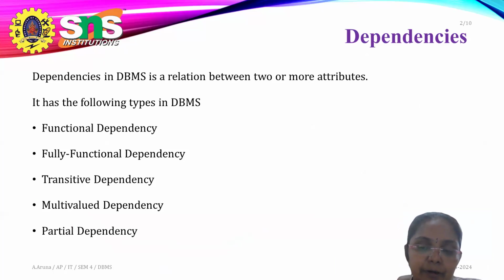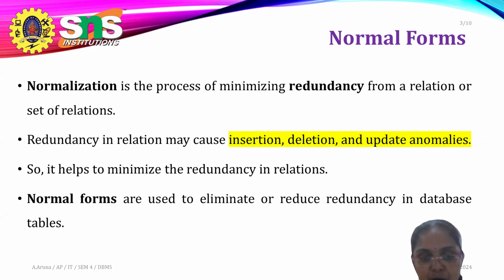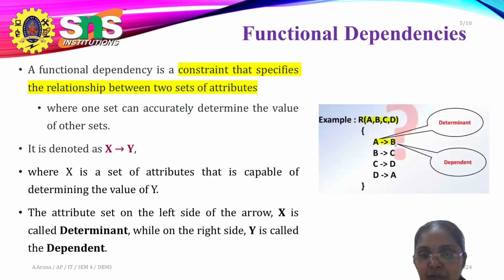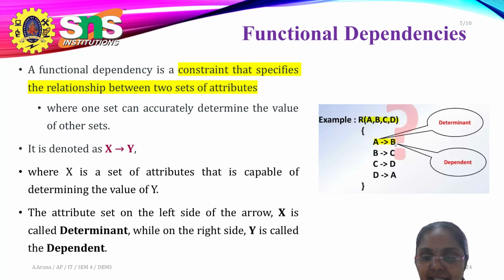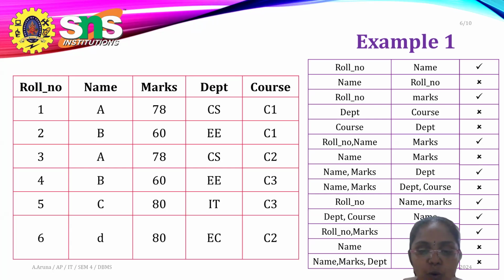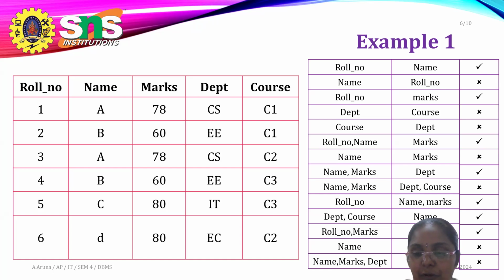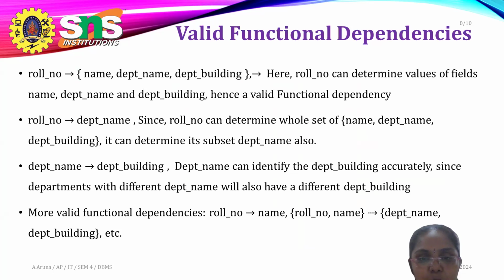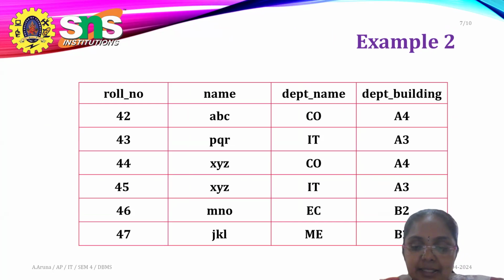FD's | Database Management Systems | SNS Institutions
A functional dependency occurs when one attribute uniquely determines another attribute within a relation. It is a constraint that describes how attributes in a table relate to each other. If attribute A functionally determines attribute B we write this as the A→B.

Functional dependencies are used to mathematically express relations among database entities and are very important to understanding advanced concepts in Relational Database Systems.